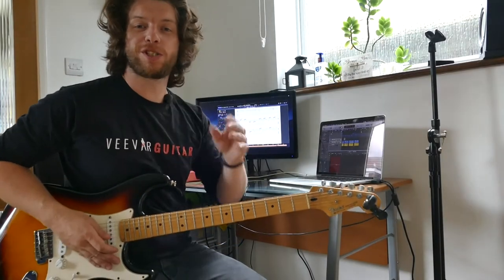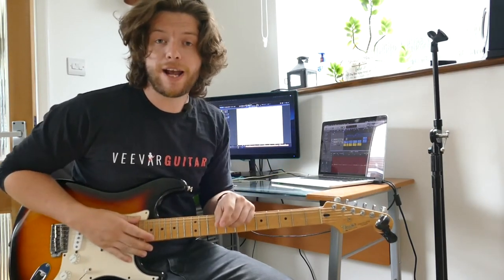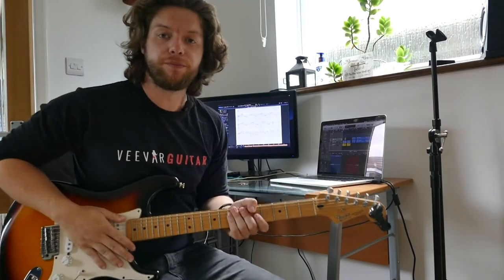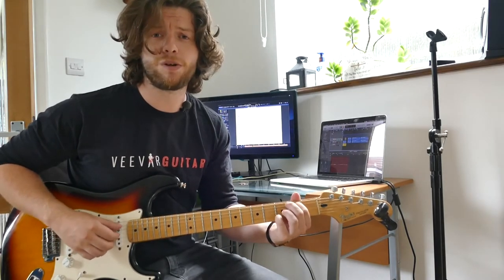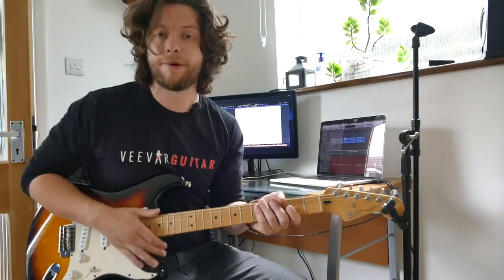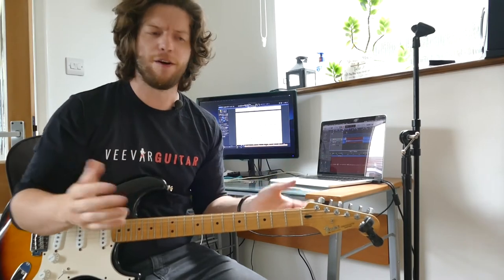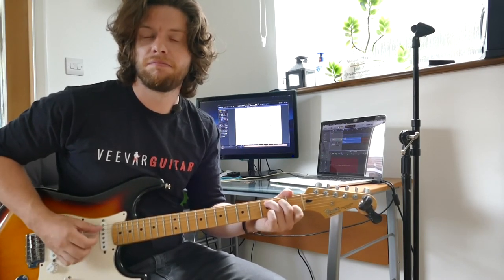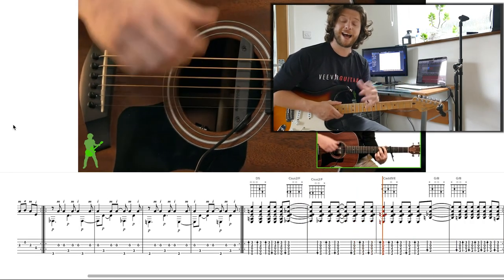FINGER PICKING for BEGINNERS - Nick's Quick Bits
Nick's Quick Bits is a series where Nick gives tips for guitar-related tidbits. You might pick a few things up and unlock a couple of problems that have been frustrating you with your playing!

plectrums are overrated! In this video, Nick lays out 5 key finger picking exercises that beginners should start including in their practice routine. Follow along if you've got a hankering to pick up some new ideas about how to improve your playing without a plectrum!